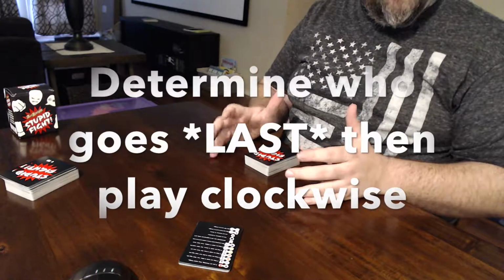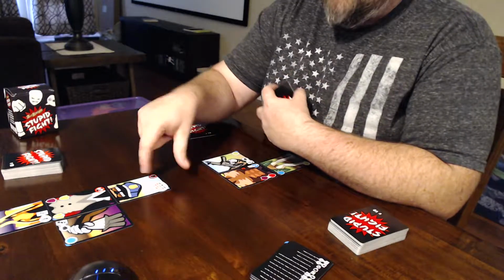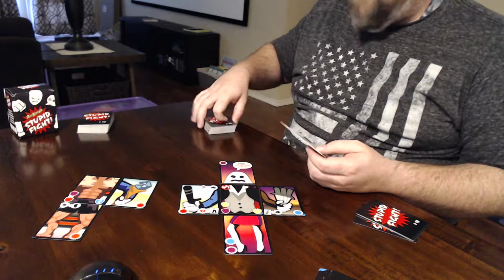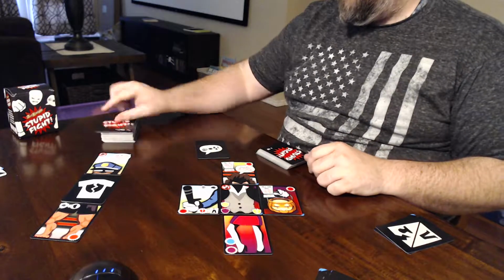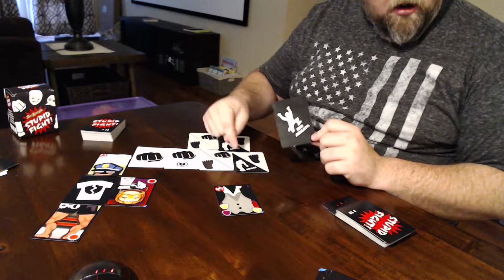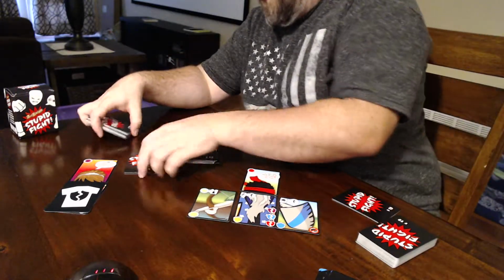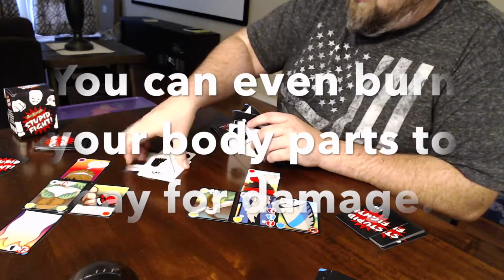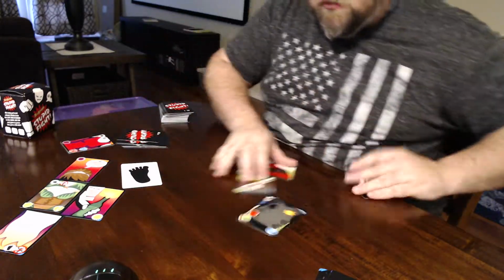StupidFight v1 Basic Rules Guidance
Basic rules and introductions to Stupid Fight!

If you have any questions, ask here and we'll answer them.